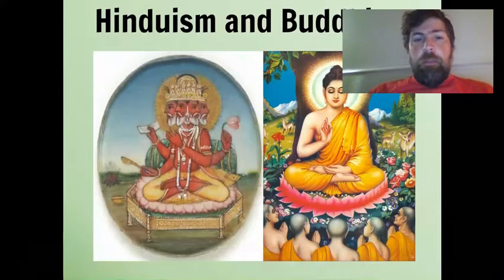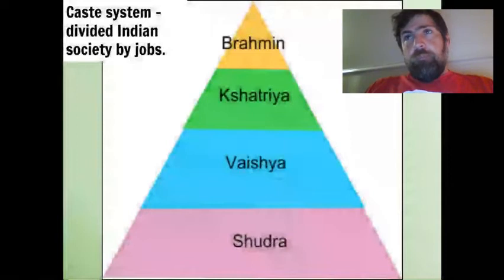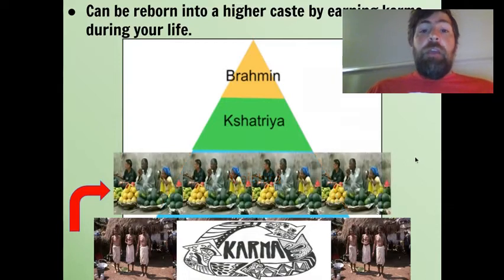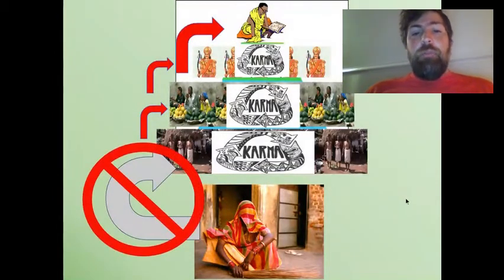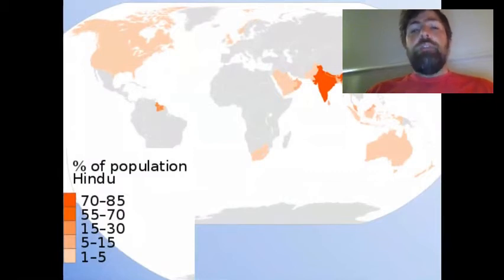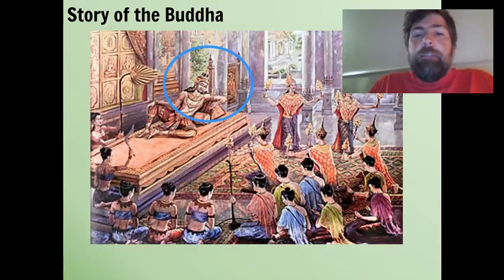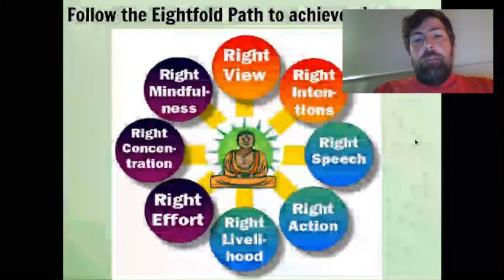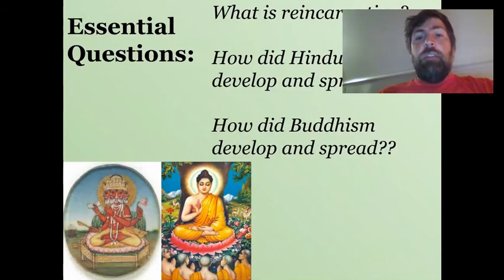03.2 Hinduism and Buddhism